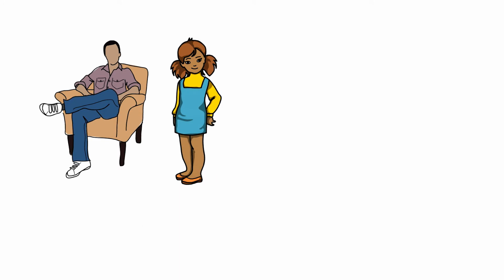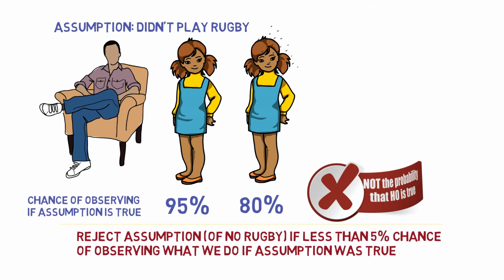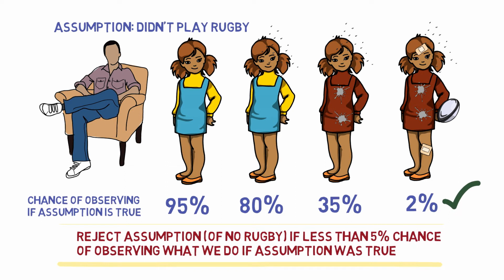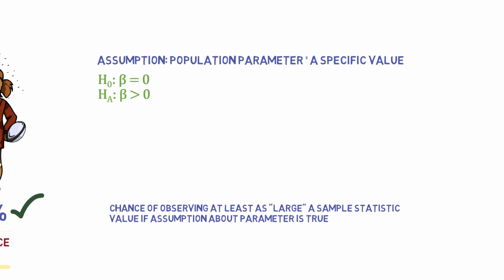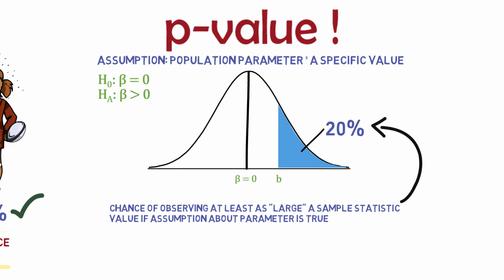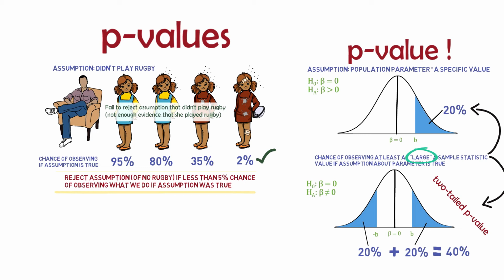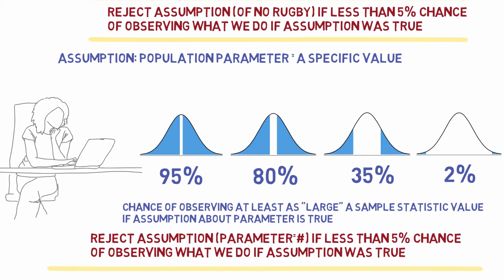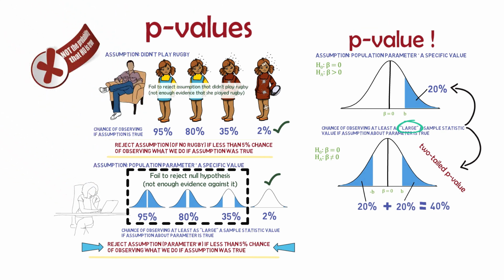Animated introduction to p-values in hypothesis testing (obsolete version)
An earlier version of an introduction to the concept and use of p-values in hypothesis testing. Please instead view the updated video with accurate subtitles